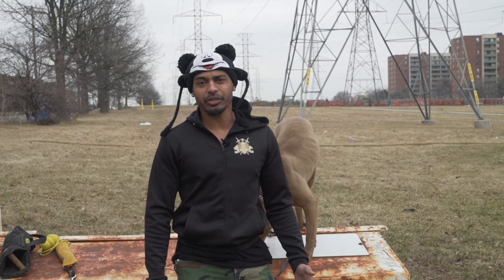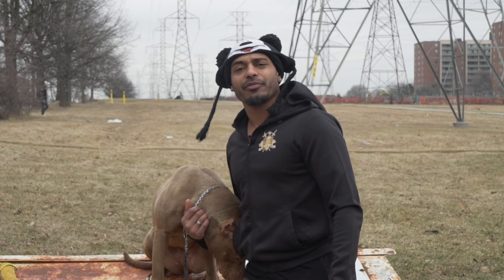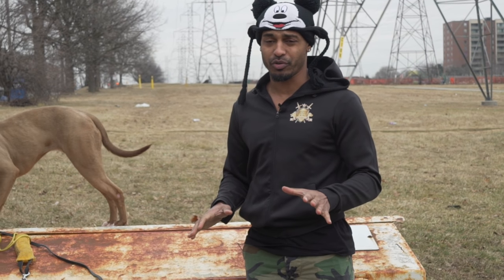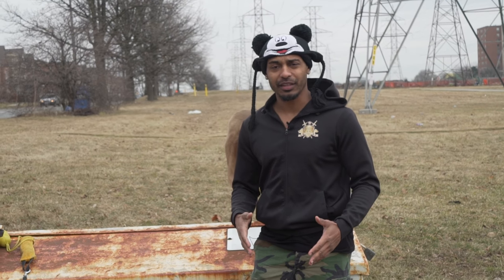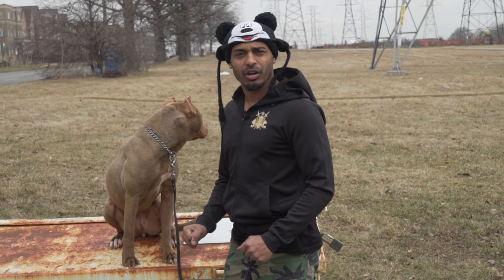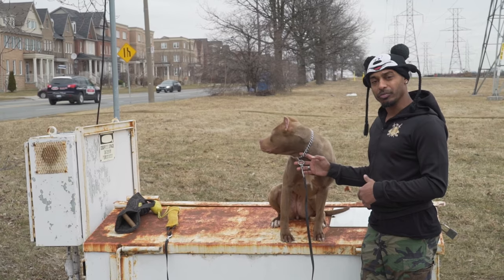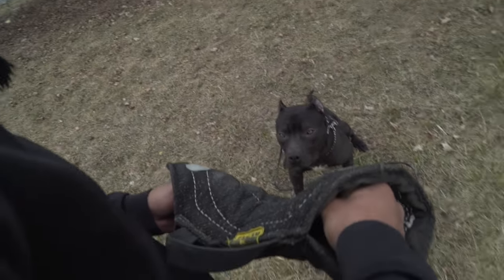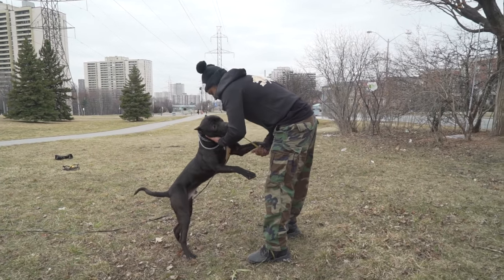building drive bite work pitbull pit bull guard muscle bully conditioning body building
This video is a tutorial on building drive and bite work basics.  It is the preliminary step to actual bite work sports or real protection dogs.  There are major differences in sport and real protection but this is how all my dogs start before we go into more advanced work.  Siren and Atlas are showing what we do and I have not spent a lot of time with them because of my work schedule.  Watch as they transition to adults and hopefully exceed my expectations once i make more time for them. This builds a bond with your dog and keeps your pooch happy mentally and physically.  Remember don't over work your dogs or make them fly high to slam on the floor..These dogs will work until they drop dead so use your head.  This in no way makes a dog aggressive but is just a game of tug of war essentially.